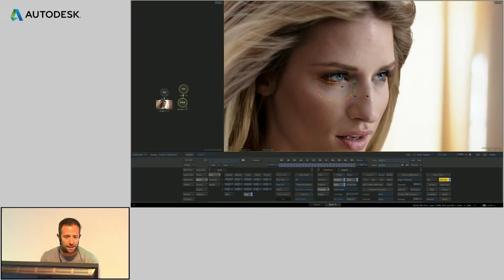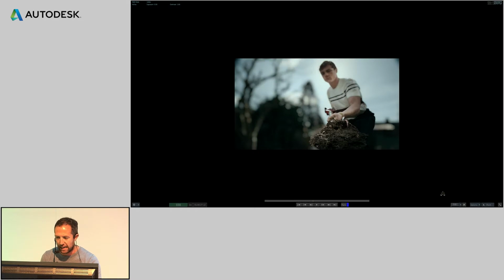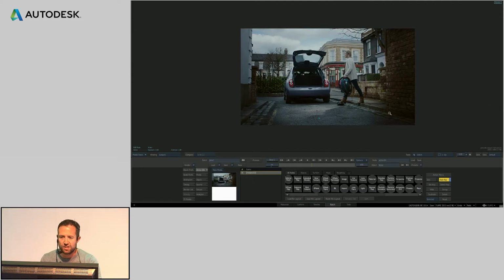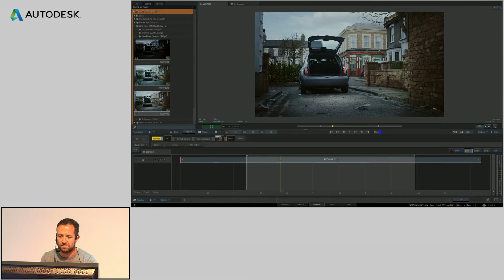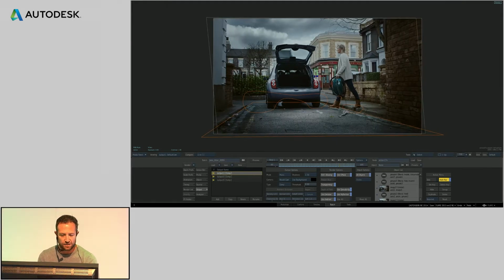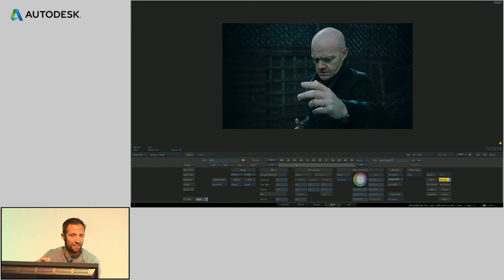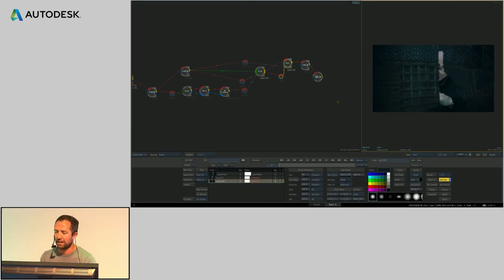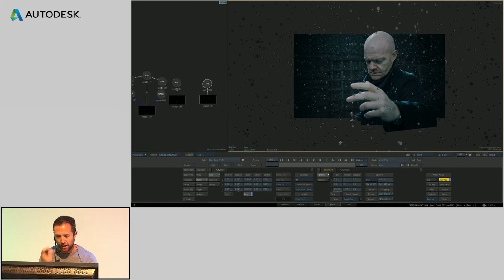Flame 2015 Extension 2: More tools. More flexibility.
Autodesk Flame 2015 is even better! Extension 2 adds a new Planar Tracker, as well as workflow improvements like recursive Batch FX levels and Reel Groups.